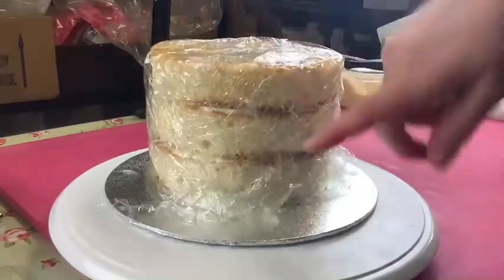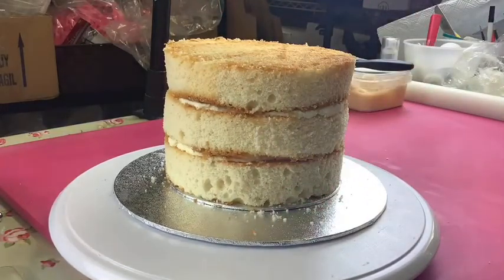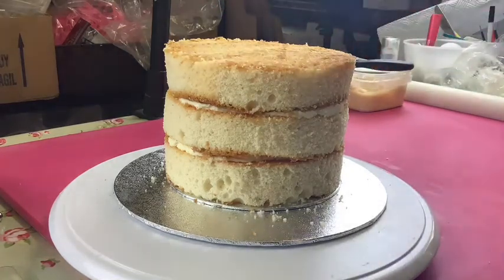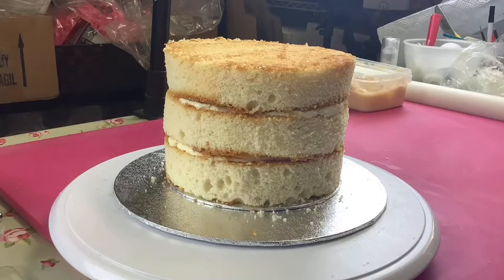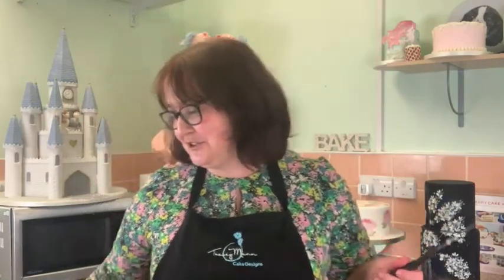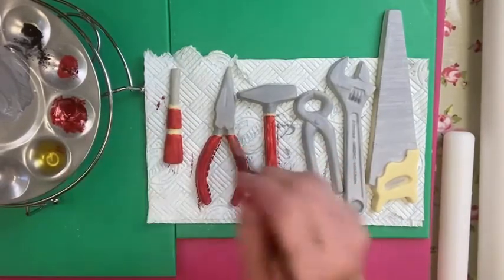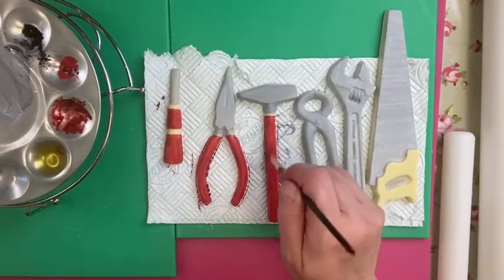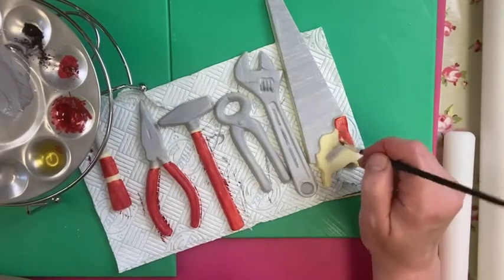DIY cake by Tracey Mann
This was a live video showing you how to make a DIY cake using a chocolate mould, cocoa butter painting.